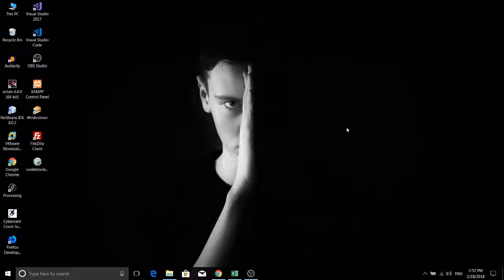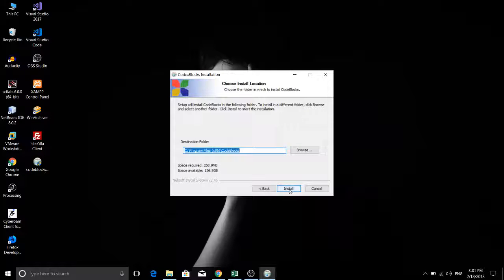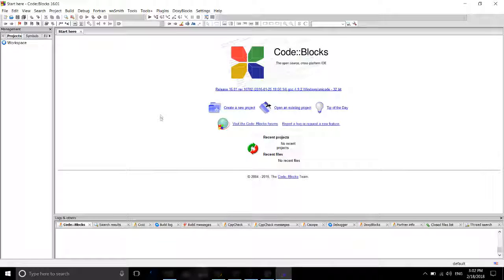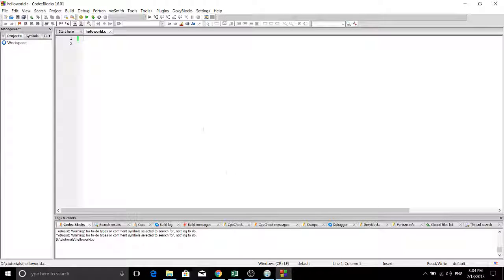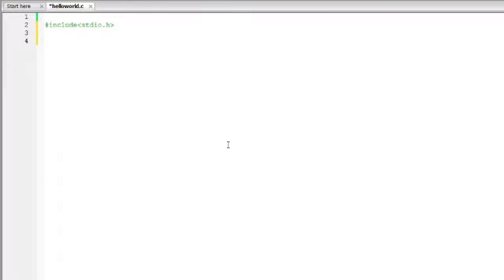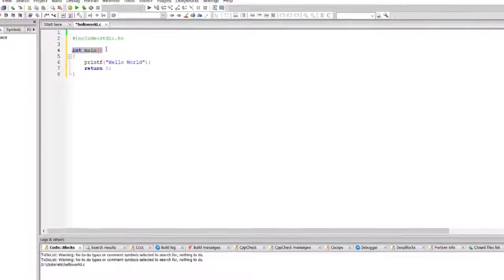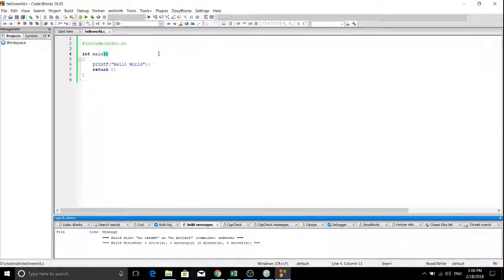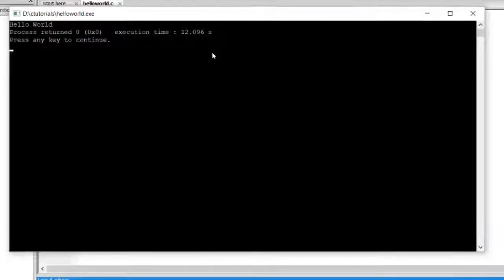C Programming - Installing Code blocks and Hello World Program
In this video , we learn how to install code blocks in windows and use that, also create a simple app of Hello World Program